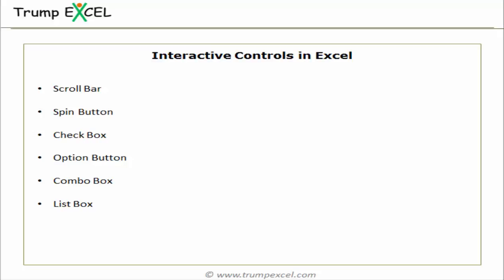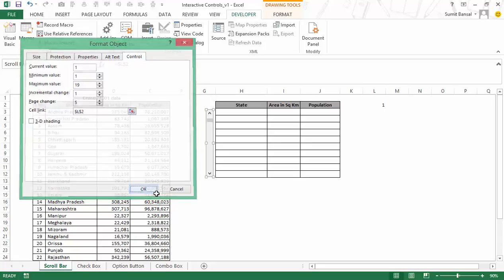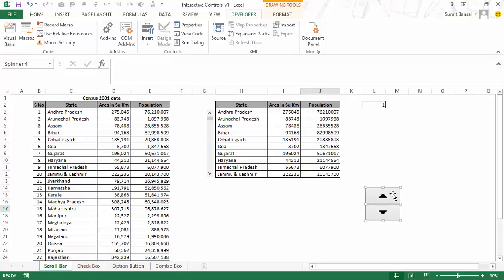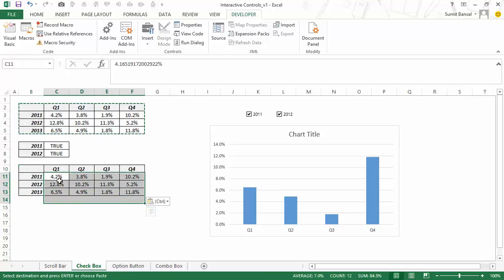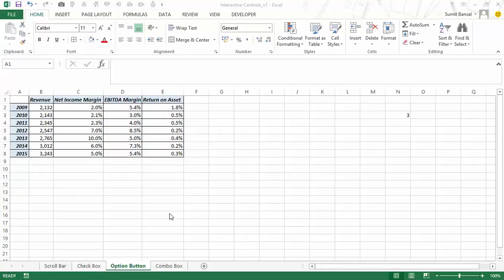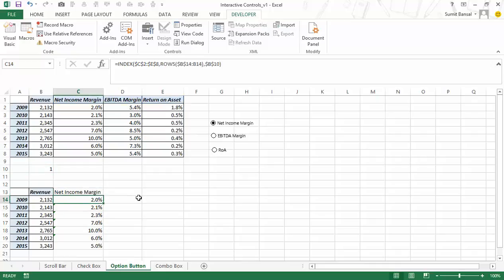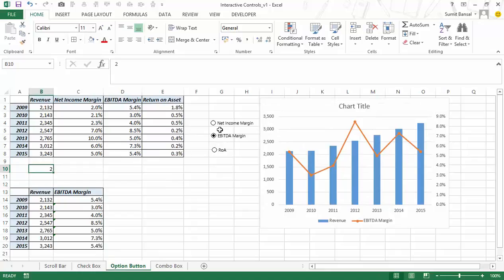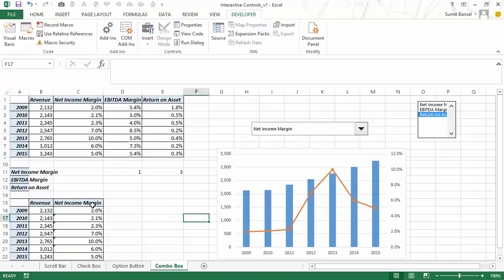Excel Dashboard Course #10 - Excel Interactive Controls (Scrollbar, Spin Button, Checkbox, Combobox)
In this video, I will show you how to insert and use interactive controls in Excel. These interactive controls allow your dashboard users to easily select and update the data easily. These can make your dashboards way better than static reports.

The following interactive controls are covered in this video:
-- Scroll bar
-- Spin button
-- Checkbox
-- Option button (radio button)
-- Combo Box
-- List Box